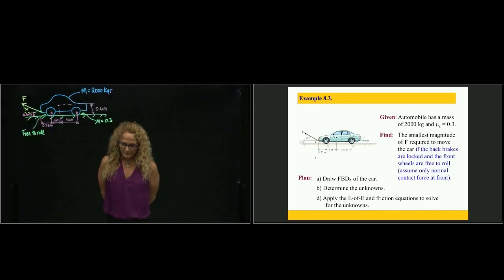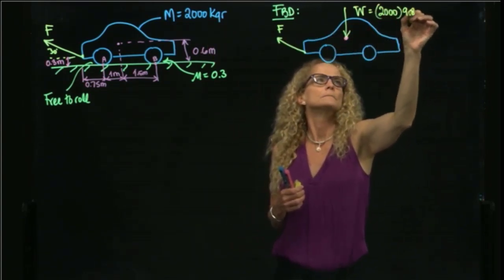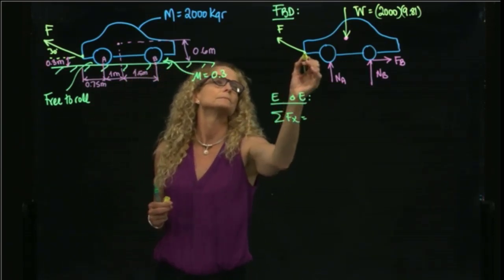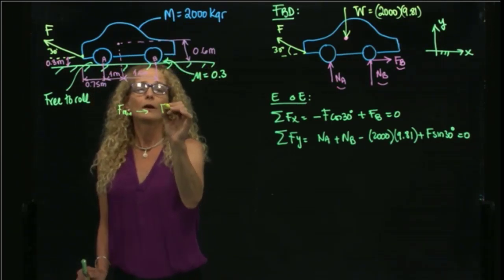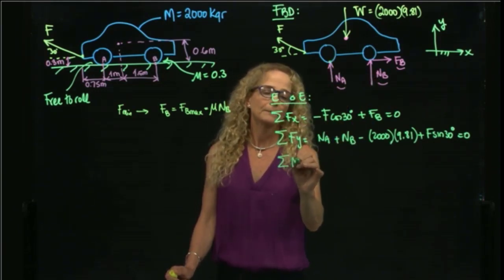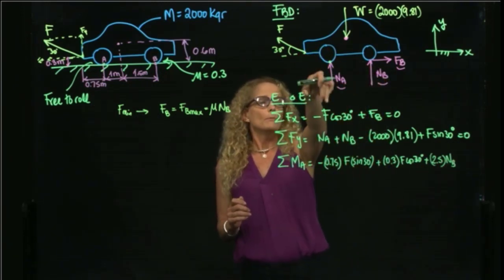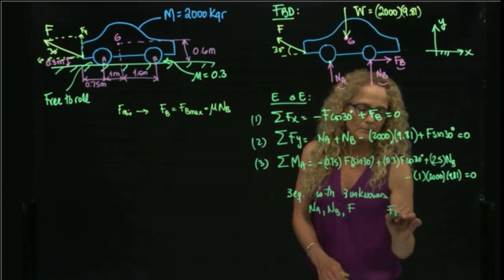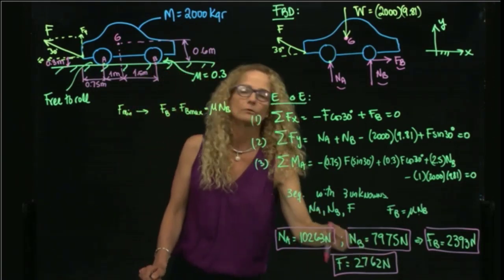STATICS, Example 8.3 dry friction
Given: The automobile has a mass of 2000 kg and a coefficient of friction of 0.3.
Find: The smallest magnitude of F required to move the car if the back brakes are locked and the front wheels are free to roll (assume only normal contact force at the front).